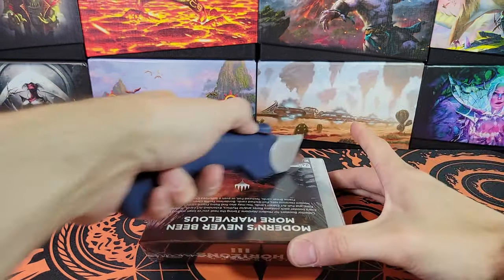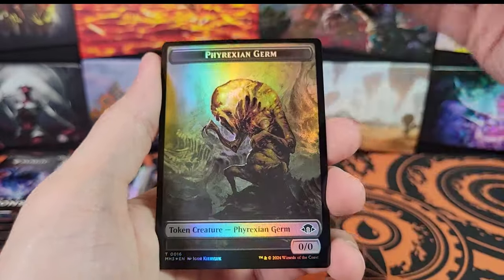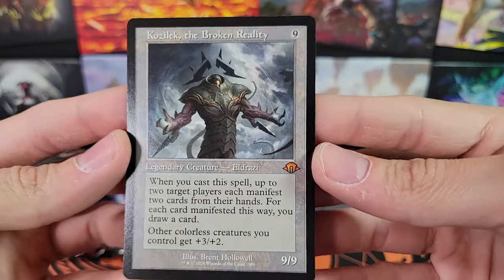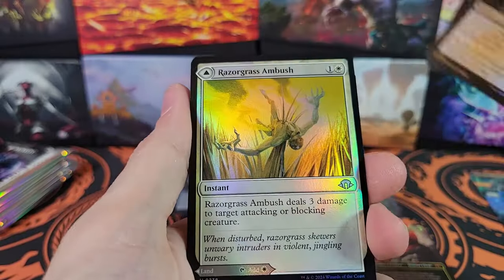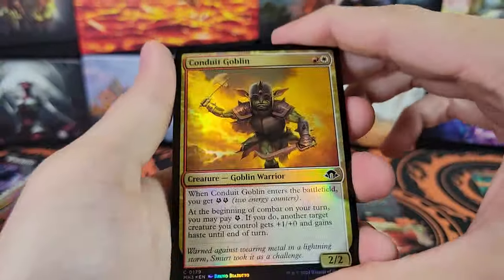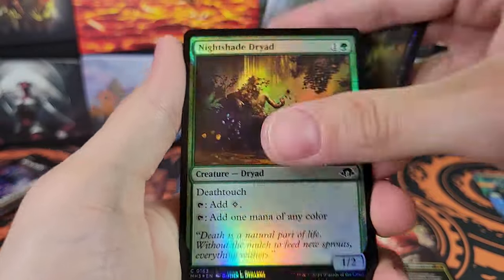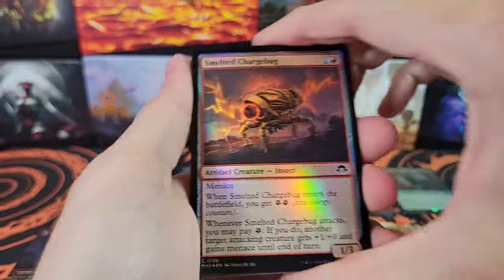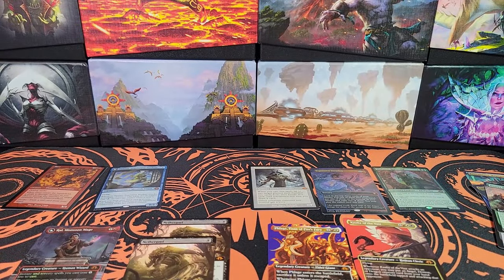MTG Modern Horizons 3 Collector Box Opening - Worst Box Yet Still Made A Profit (prices displayed)